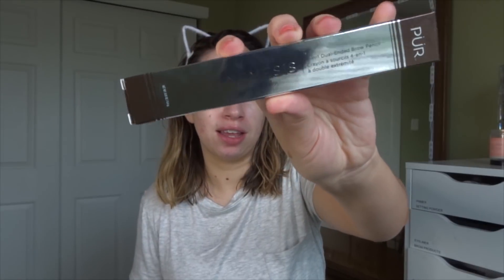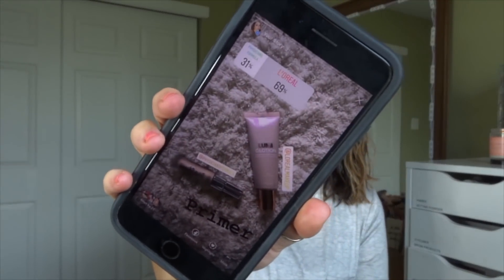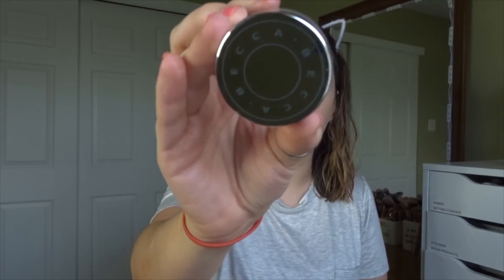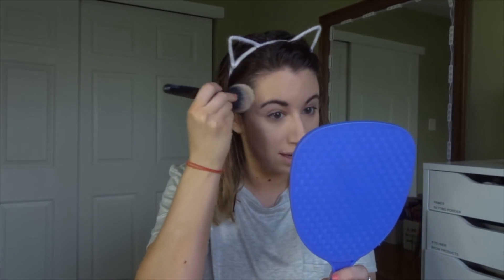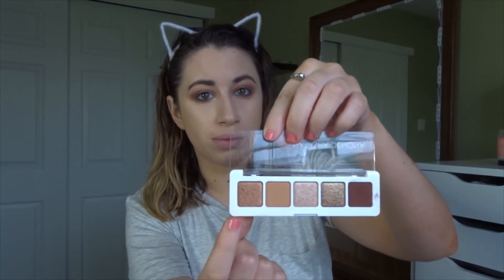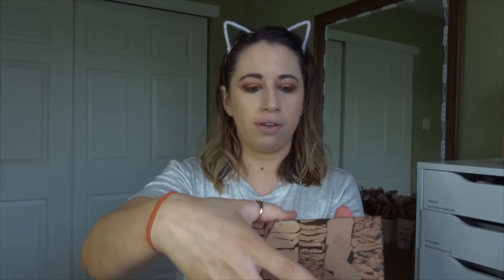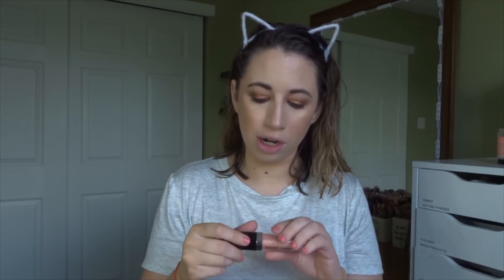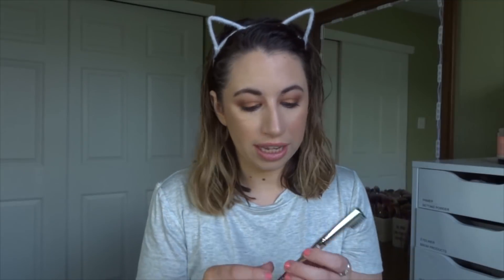MY SUBSCRIBERS CHOOSE MY MAKEUP | NATASHA DENONA, MARC JACOBS, SMASHBOX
PRODUCTS MENTIONED:
*PUR Arch Nemesis Brow Pencil
*Josie Maran The Good Brow
*Physicians Formula Spotlight Primer
*L’Oreal Lumi Glotion
*Nars Longer Radiant Foundation
*Flower Beauty Light Illusion Concealer
*J Cat Aquasurance Compact Foundation
*Becca Hydra-Mist Set & Refresh Powder
*Dermablend Loose Setting Powder
*Smashbox Always on Gel Eyeliner
*Mac Painterly Paint Pot
*Natasha Denona Mini Nude Eyeshadow Palette
Makeup Geek Infatuation Palette: Unable to find Target link
*The Balm Take Home the Bronze
*Smashbox Cali Contour Palette
*Flower Beauty Seal the Deal Setting Spray
*Lorac Royal Treatment Mascara
*Marc Jacobs Enamored Hydrating Lip Gloss Stick
*Revlon Ultra HD Matte Lip Color
*Wet n Wild Lip Liner